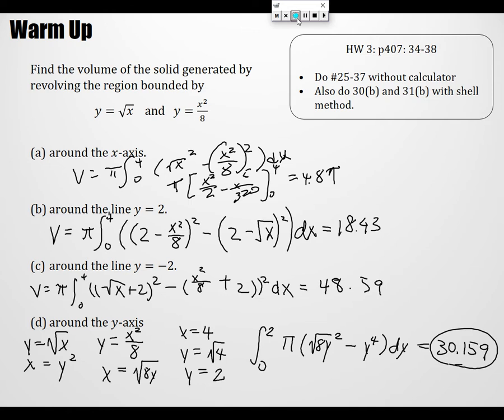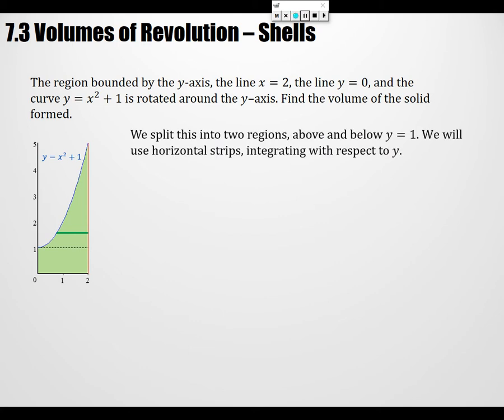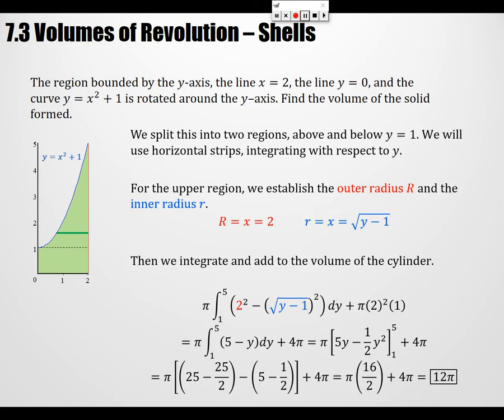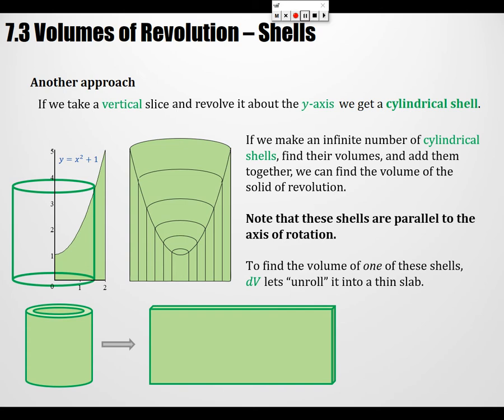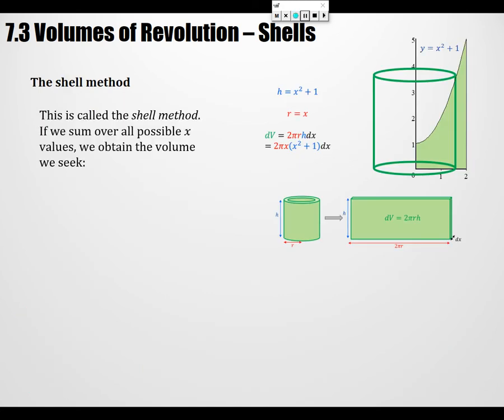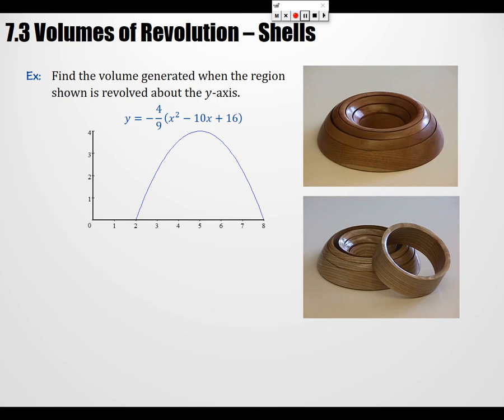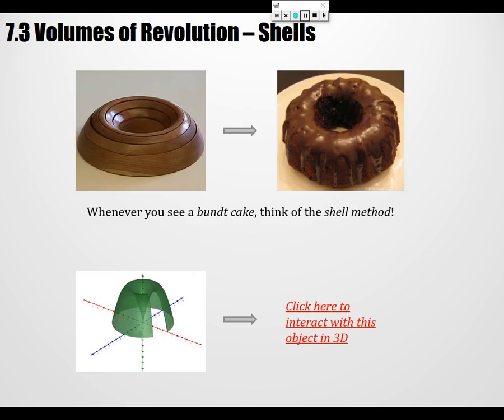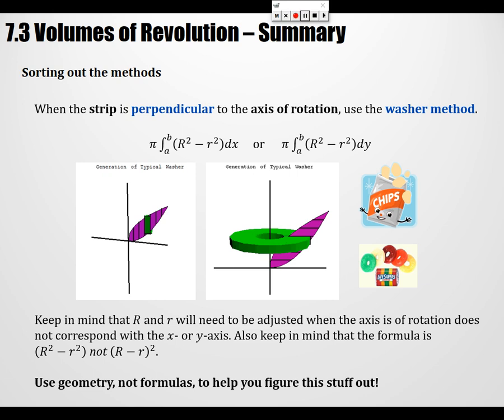Unit 8 - 7.3 Volumes of Revolution - Shells (2017-2018)